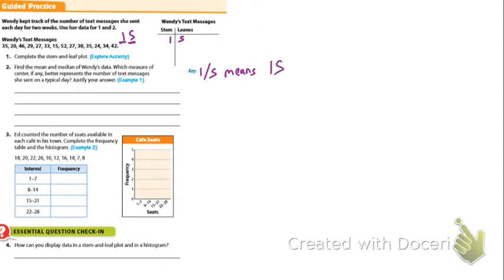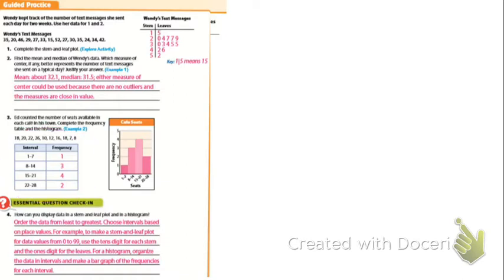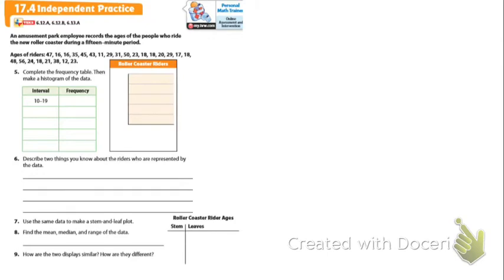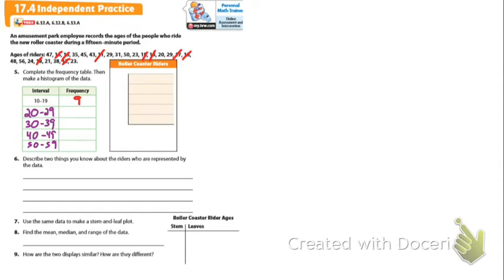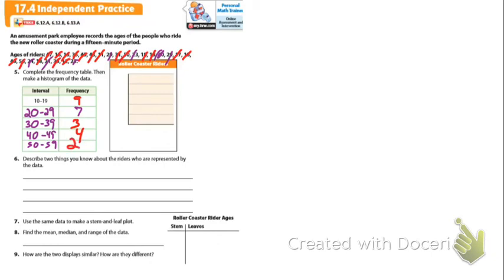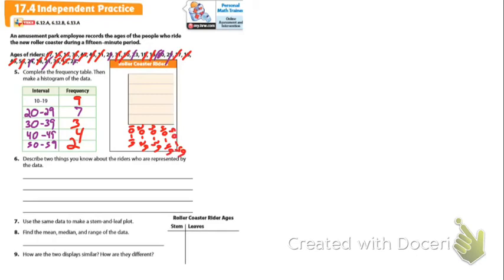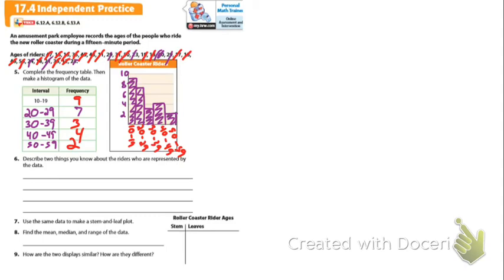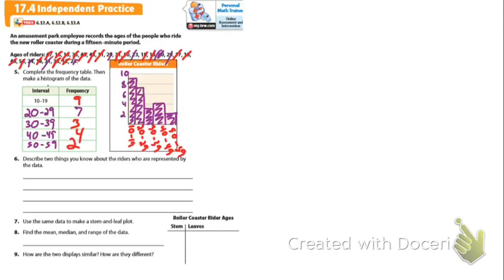Answers to lesson 17.4 Guided and Independent practice